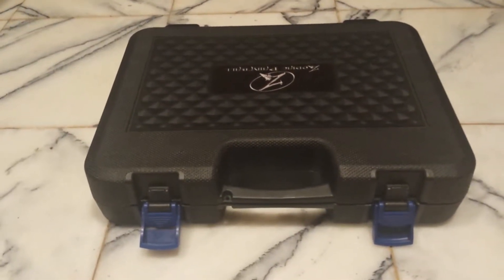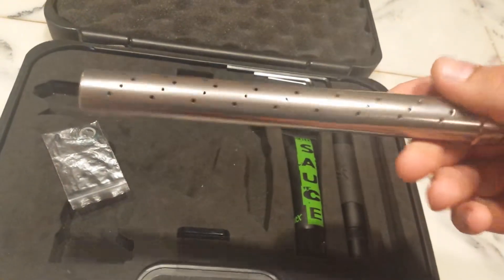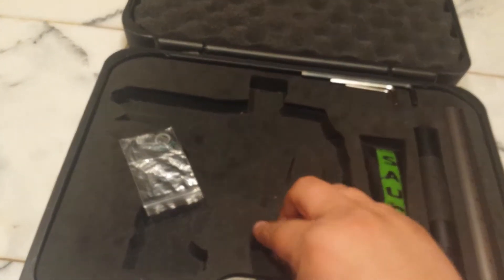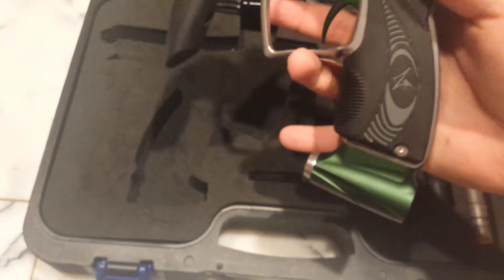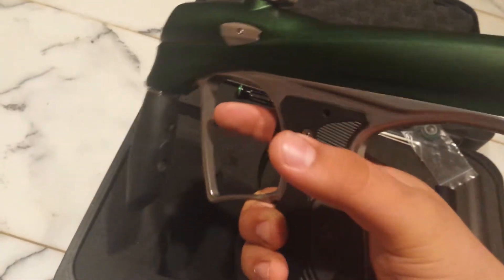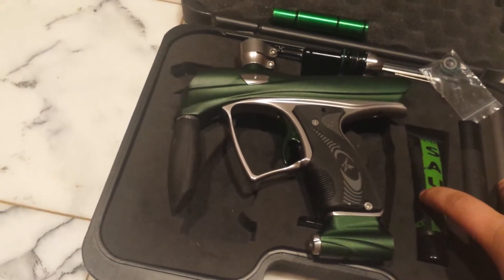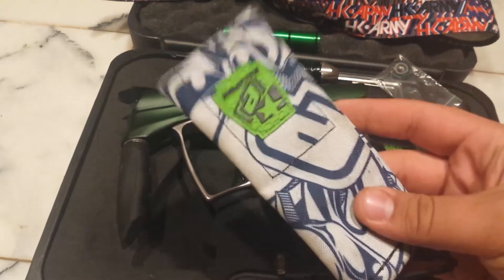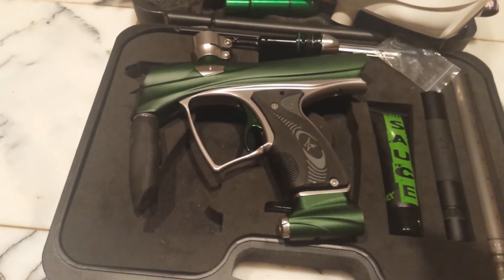Paintball Gun Zodiac ZR1 Renegade Review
Hey guys its for boy Julio here for a review of my zodiac ZR1 Renegade. Amazing gun! And just talked about some new gear I bought, especially the Virtue Spire, that thing is a beast!